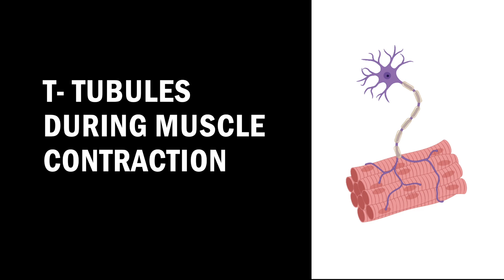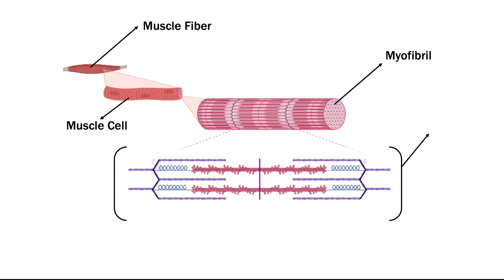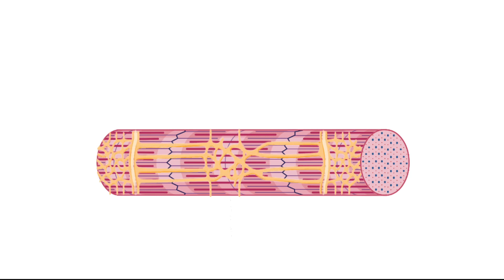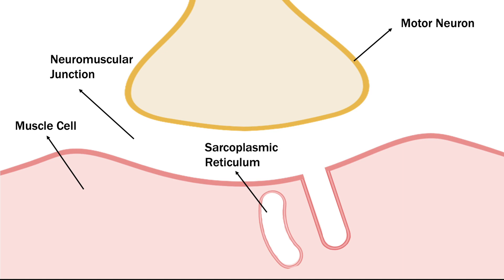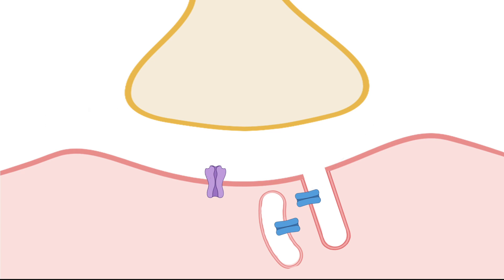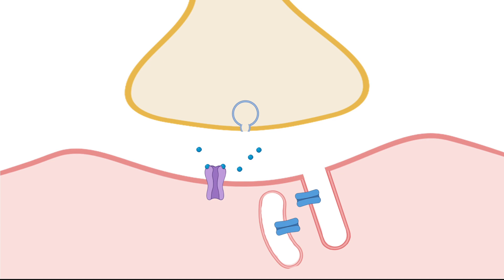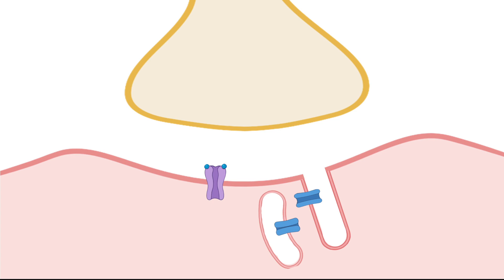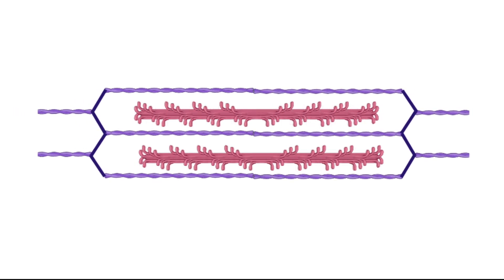T-tubules and muscle contraction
Video by Winni Chen